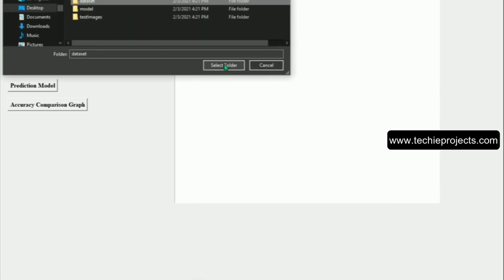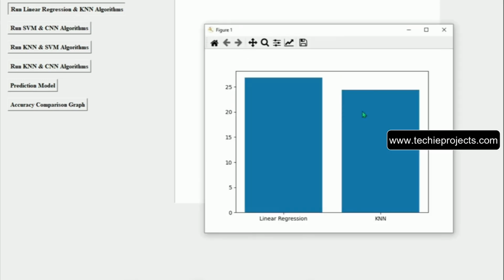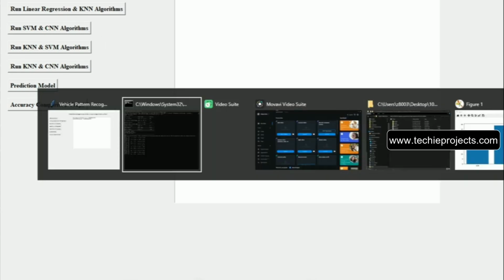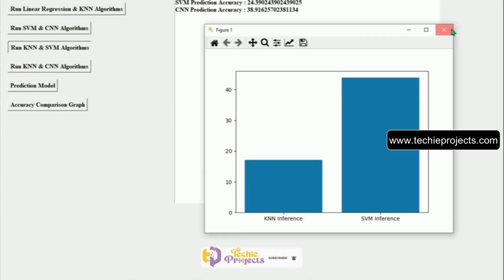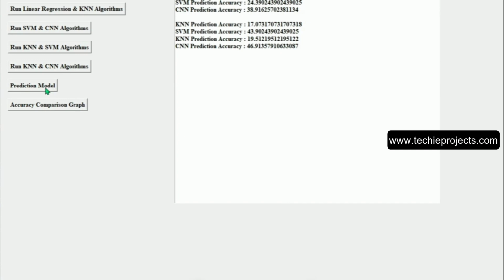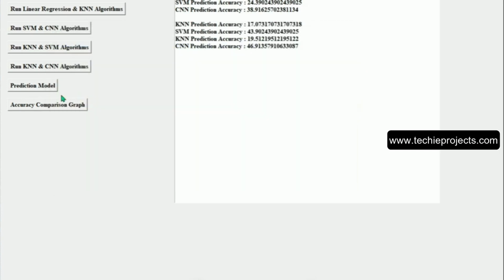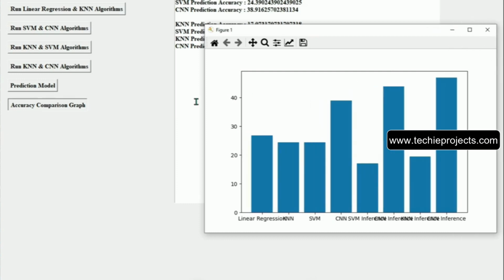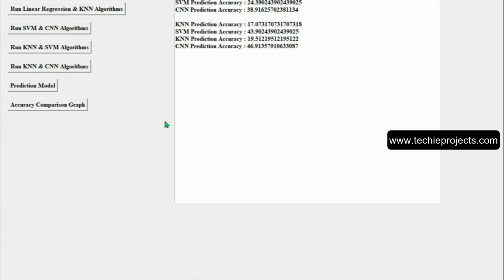Car Model Prediction using Machine Learning | Computer Science Project with Source Code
Car Model Prediction using Machine Learning

In today's automotive landscape, choosing the perfect car model can be a challenging task due to the vast array of options available, each offering unique features and price points. To simplify this decision-making process and empower consumers, we present a Car Model Prediction System developed using Python and the tkinter library for building a user-friendly interface.

Our system leverages the power of machine learning to predict car models based on user-defined specifications, including brand preferences, mileage requirements, horsepower needs, and more. It serves as a valuable tool for both prospective buyers seeking tailored recommendations and car enthusiasts exploring their options.

WORKING :-
-- An interactive GUI is being made using tkinter and python for the car model prediction system.
-- The user uploads an image of a car.

-- The system predicts the model of the car using different algorithms such as:
Linear Regression & KNN Algorithm
SVM &CNN Algorithm
KNN & SVM Algorithm
KNN& CNN Algorithm ,
to the maximum accuracy possible.

ALGORITHM / MODEL USED: VGG16 Architecture.

HARDWARE REQUIREMENTS:-
1. System : Pentium i3 Processor.
2. Hard Disk : 500 GB.
3. Monitor : 15’’ LED
4. Input Devices : Keyboard, Mouse
5. RAM : 4 GB

SOFTWARE REQUIREMENTS:-
1. Operating system : Windows 10.
2. Coding Language : Python 3.8
3. User Interface: Tkinter